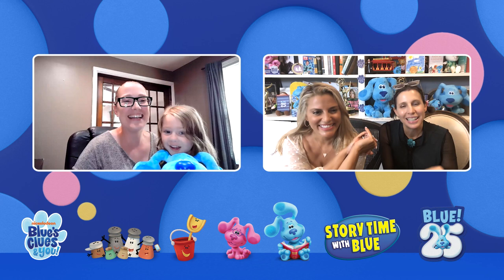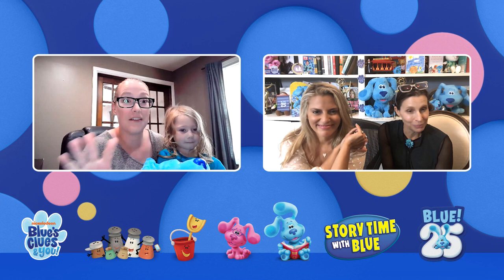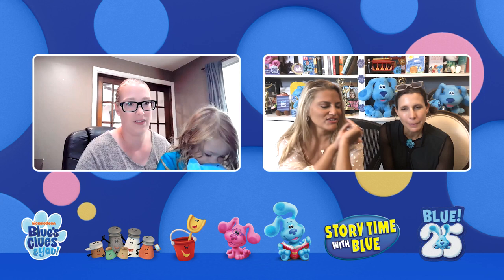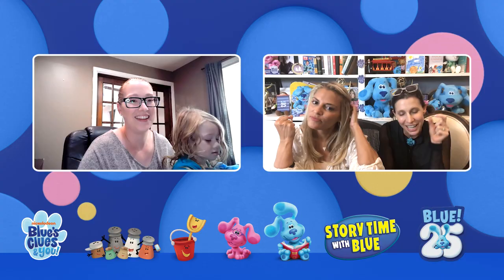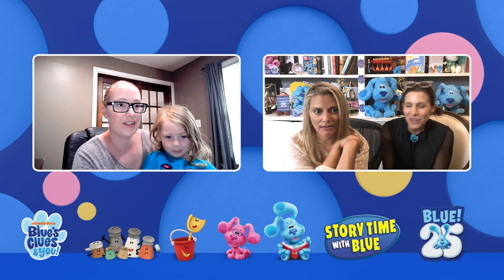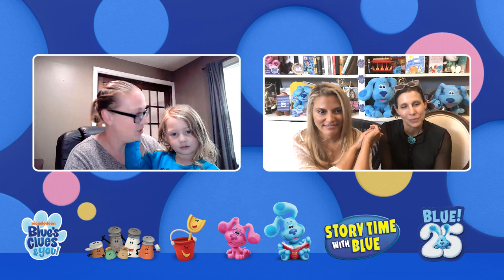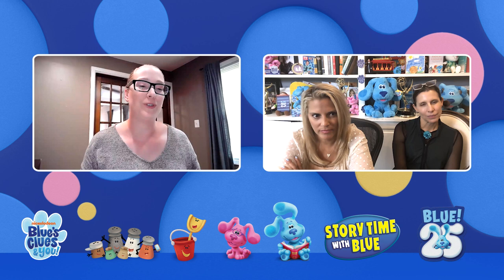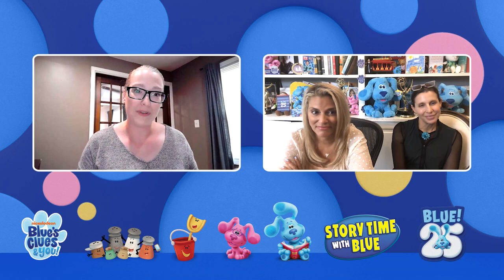Interview with Angela Santomero & Traci Paige Johnson Creators of Blue's Clues & Blue's Clues & You!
My daughter and I recently got the amazing opportunity to interview Angela Santomero & Traci Paige Johnson Creators and Executive Producers of Blue's Clues and Blue's Clues & You! in celebration of the new Story Time with Blue DVD and Blue's Clues 25th Anniversary!

You can learn more about the new Blue's Clues & You! Story Time with Blue DVD below: